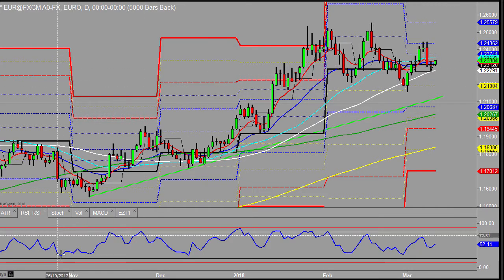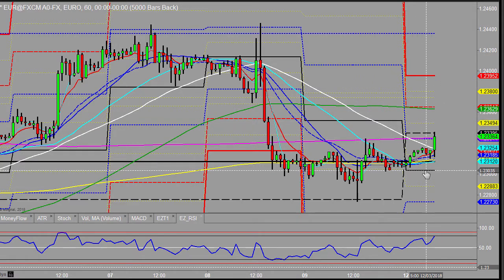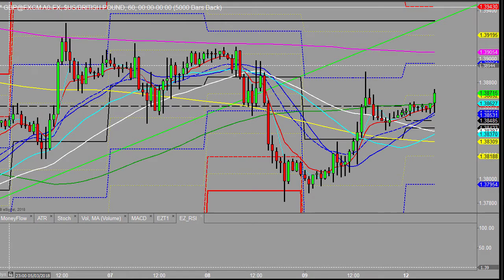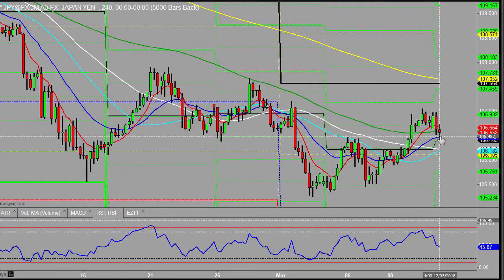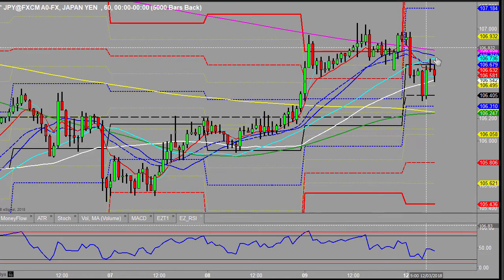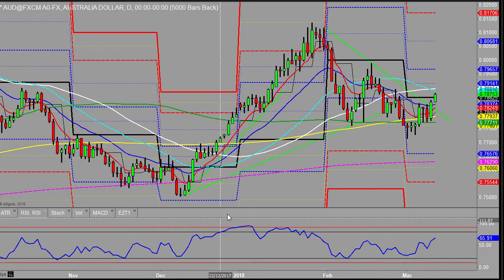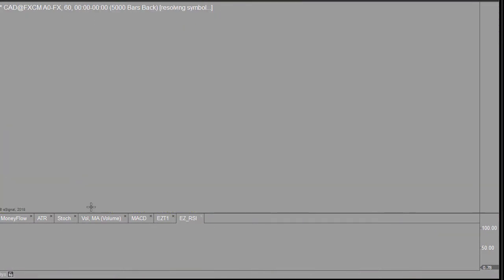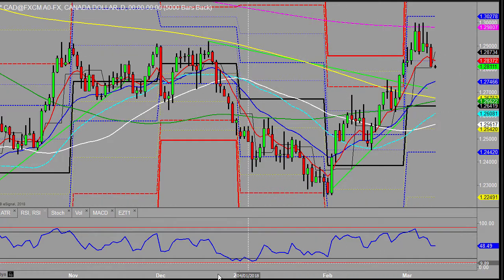Morning outlook 12th March